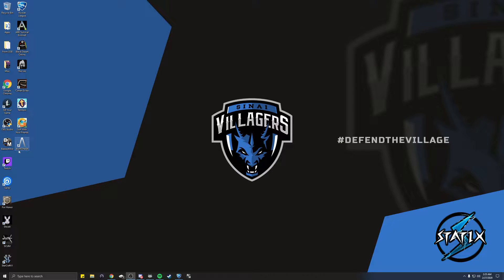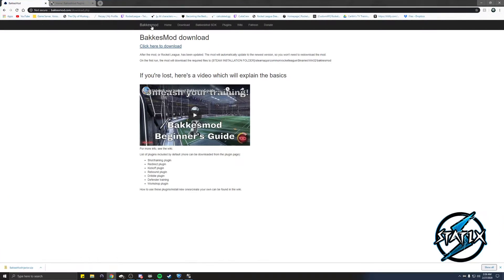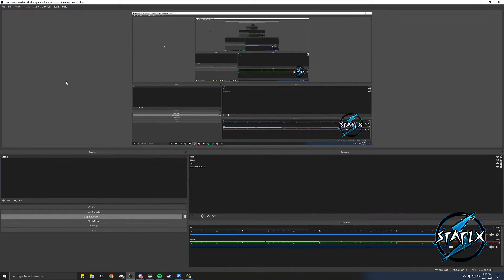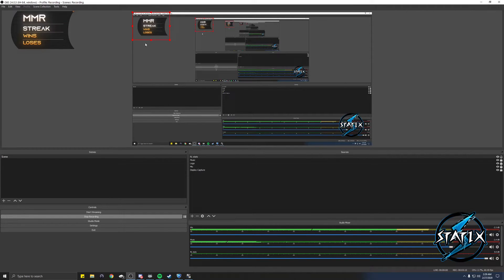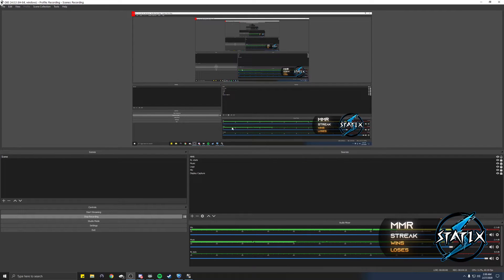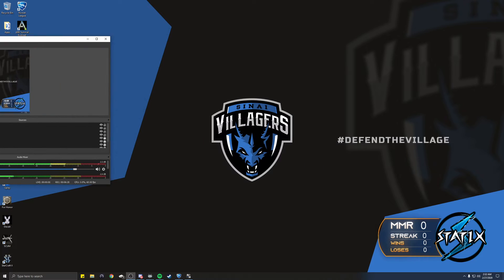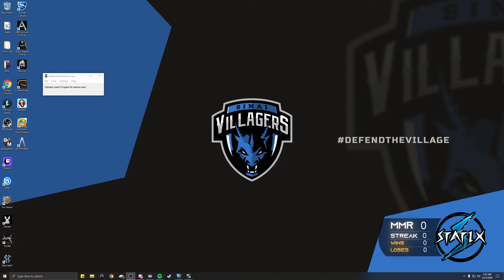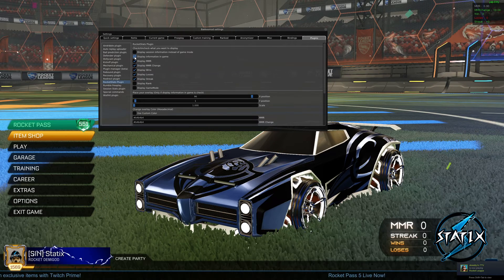RocketStats Aka MMR Overlay tutorial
This video will show you how install BakkesMod and add the RocketStats (MMR) Overlay to your OBS.
*Edit: The corrected the spelling on the BakkesMod RocketStats overlay.